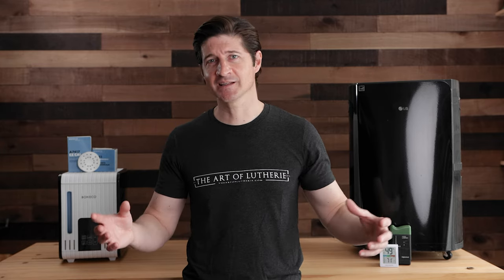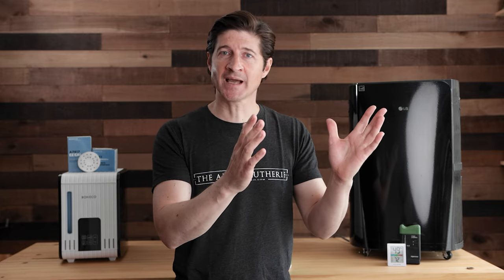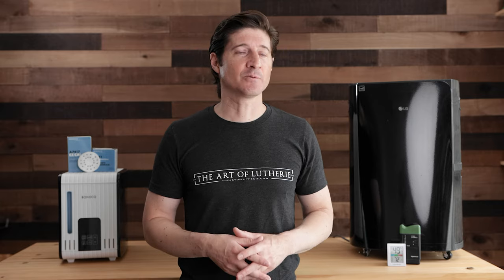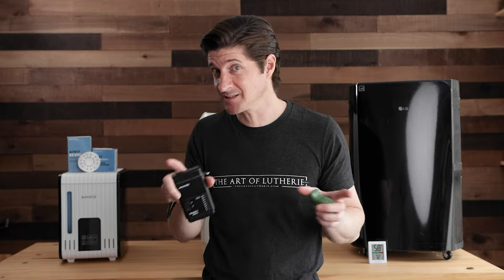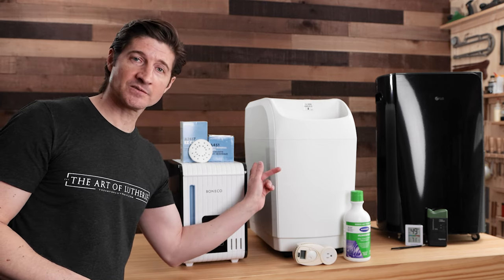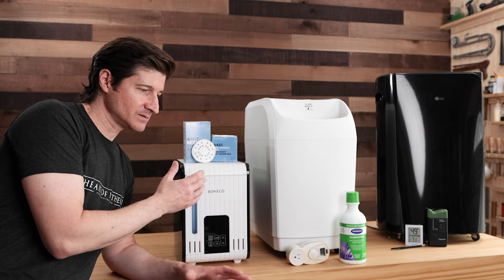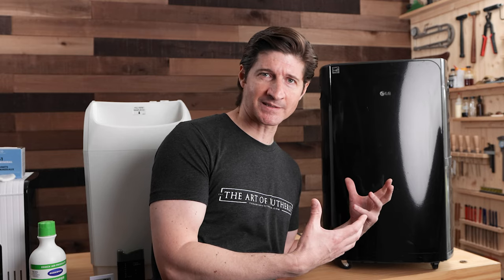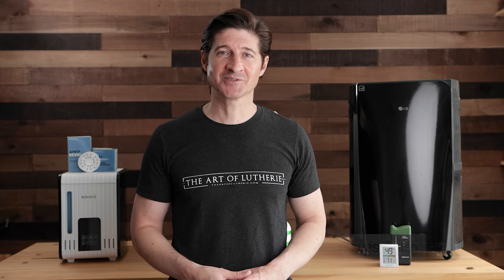Guitar Shop Humidifiers, Dehumidifiers, & Hygrometers: Best Tools For Measuring & Managing Humidity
Humidifiers, Dehumidifiers, & Hygrometers, and Other Tools For Measuring & Managing Guitar Shop Humidity. 👉Online Course: Guitar Humidity & Advanced Applications

The importance of measuring and managing the relative humidity of your guitar shop can not be overstated. In this video, we discuss why this is so vital for the safety and stability of your guitars and what tools I have found to work the best for my small guitar shop; including Humidifiers, Dehumidifiers, Hygrometers & More. We look at the different types of humidifiers & dehumidifiers and discuss the pros and cons of each type, specifically for guitar building and guitar shop relative humidity; all with the goal of creating a safe and stable environment to build guitars that have fewer chances of cracking or developing structural problems while we are working and long after they leave our workshop.

👉TOOLS FROM THE VIDEO:
Boneco Steam Humidifier (My favorite & what I currently use)
AirCare Evaporative Humidifier
Antibacterial Additive For Cold Evaporative Humidifiers (Bacteriostatic)
AcuRite Digital Hygrometer (My Favorite)
Wood Moisture Meter
Dehumidifier I Use and recommend
Dayton Humidity Controller
Other Humidity Controller Options